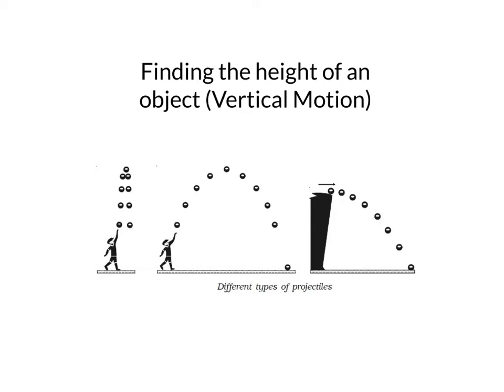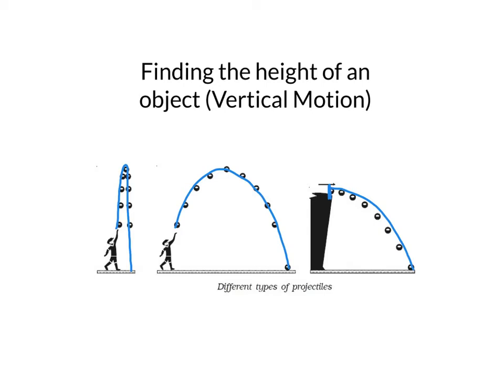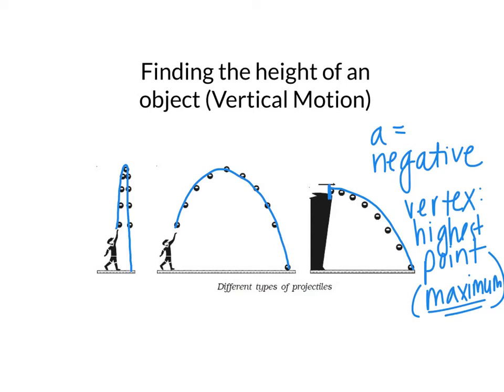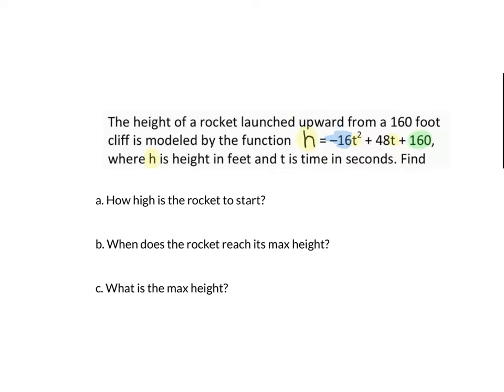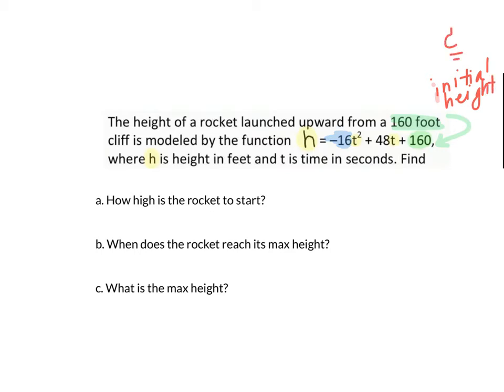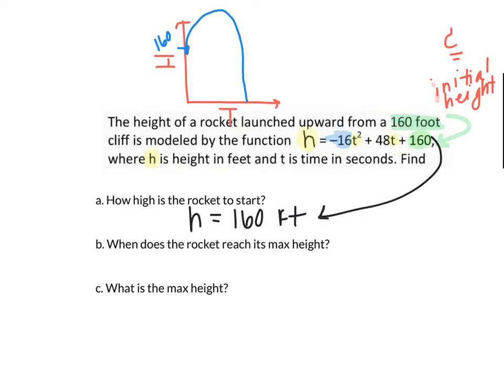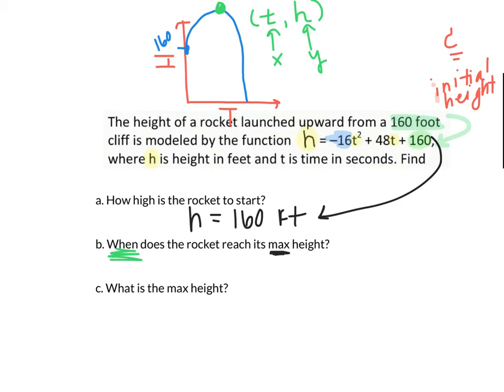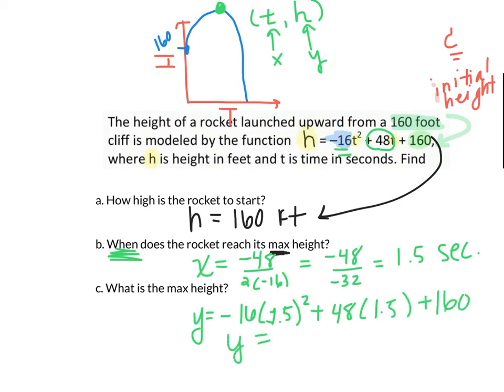vertical motion problems